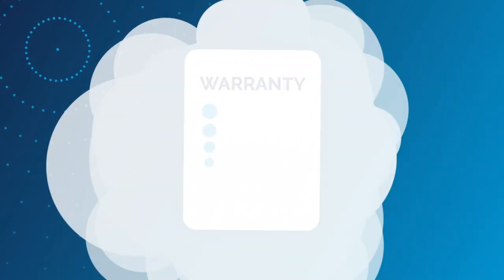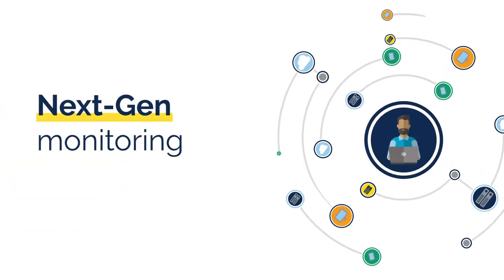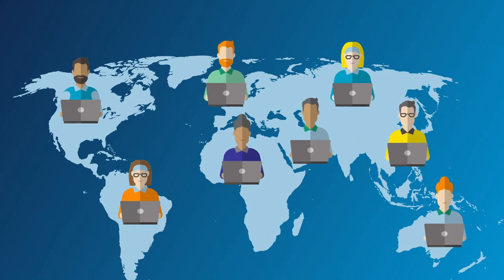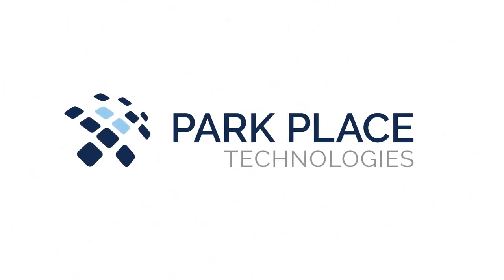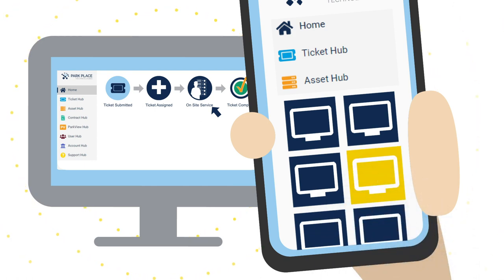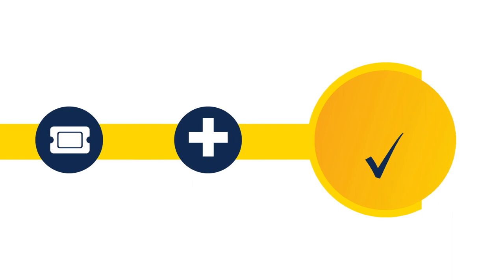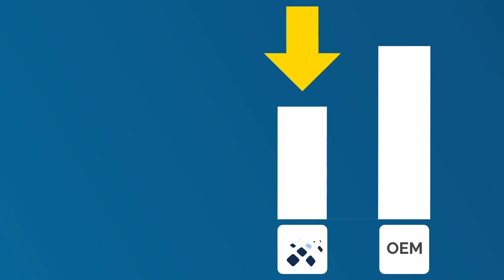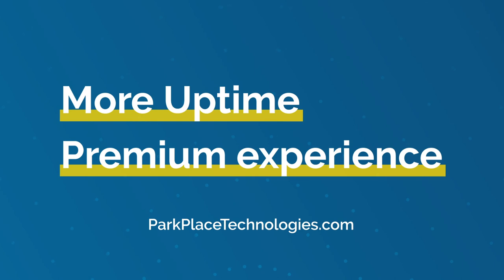Third Party Maintenance Overview | Park Place Technologies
As the global leader in data center hardware maintenance, Park Place Technologies offers you more. More technical depth; more spare parts and stocking locations; more automation – and most importantly, more Uptime!